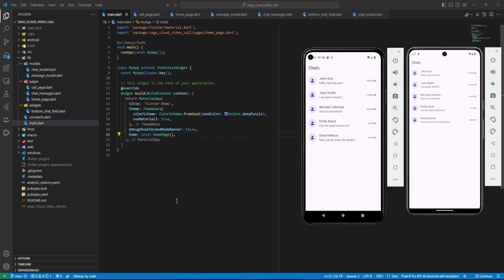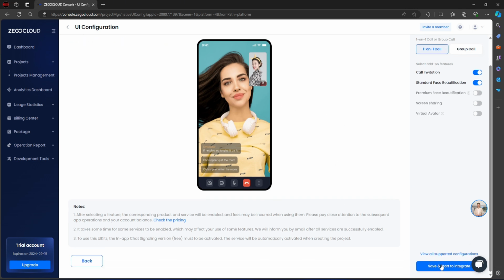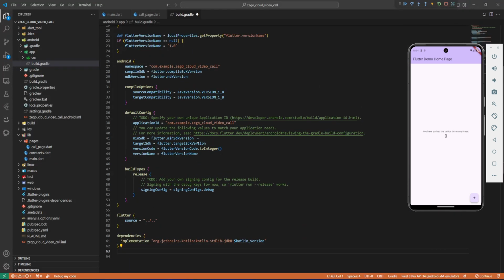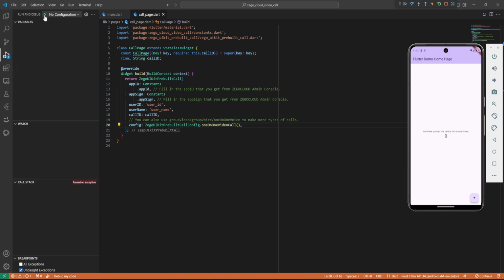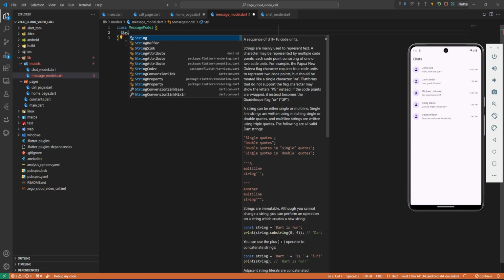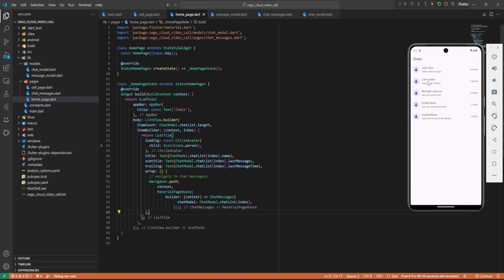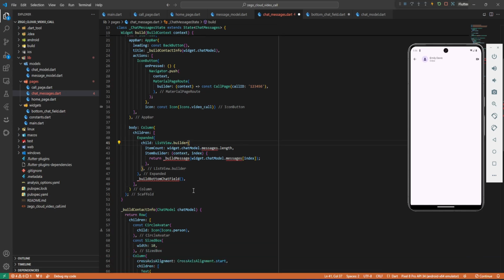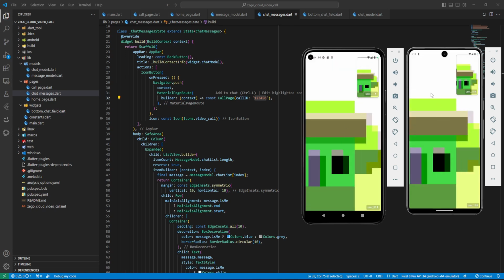Build a Flutter Video Call App with ZEGOCLOUD UIKits | Get 10,000 Free Minutes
Learn how to build a Flutter video call app using ZEGOCLOUD UIKits! 🚀 In this tutorial, I'll guide you through creating a video call app from scratch with ZEGOCLOUD’s low-code solutions. You'll see how easy it is to integrate video call functionalities, access 10,000 free minutes, and explore the powerful features of the ZEGOCLOUD platform.

ZEGOCLOUD video call SDK & API allows you to easily build live video chat apps within minutes. In this video, we'll explore:

1. Introduction to ZEGOCLOUD and its UIKits
2. Key features of ZEGOCLOUD's low-code solutions
3. How to register and get started with ZEGOCLOUD
4. Step-by-step guide to building a video call app using ZEGOCLOUD Call Kit
5. Demonstration of the finished app

Whether you're a beginner or an experienced developer, this tutorial will show you how simple it can be to create a powerful video-calling application using ZEGOCLOUD's tools.